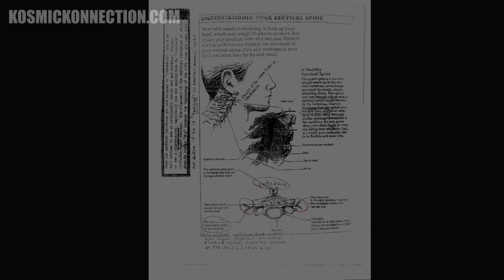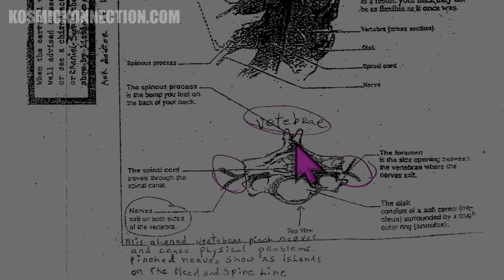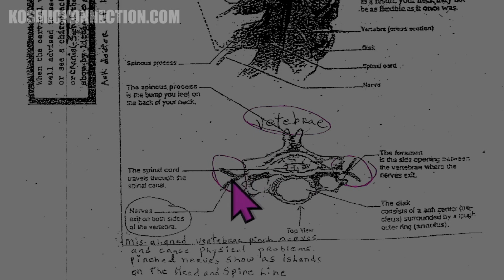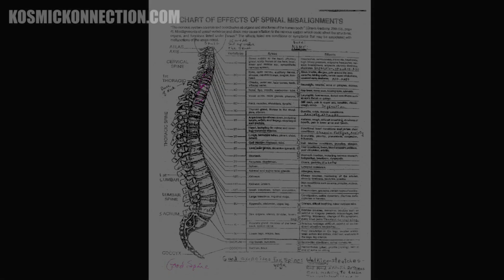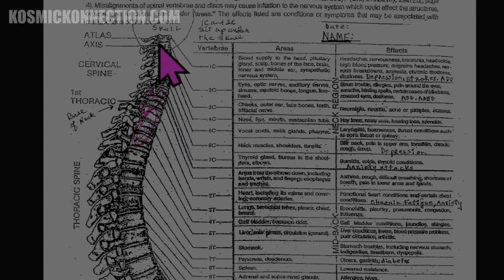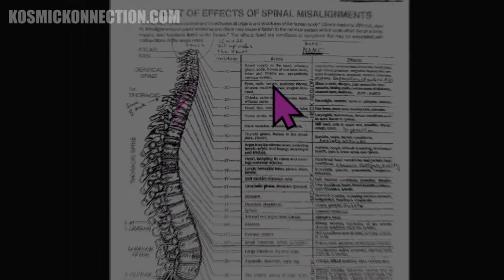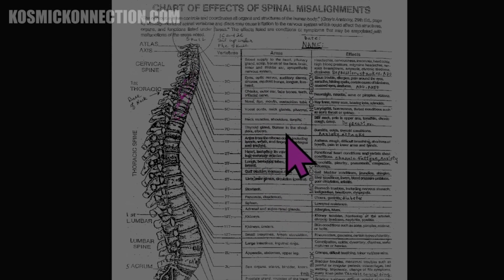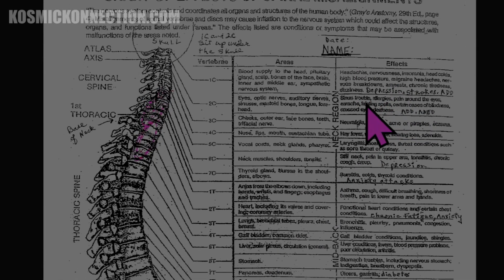What You MAY NOT KNOW About Your SPINE !!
If you have PROBLEMS IN YOUR SPINE it will show in the PALM OF YOUR RIGHT HAND.

Kat Anders has a Master's Degree in the Health Sciences, a Bachelors Degree in music, and has performed over 6000 hand readings for well over 35 years.

Kat is developing 'Kat's Krew' of seasoned Analysts.